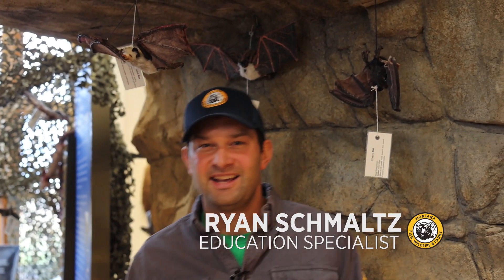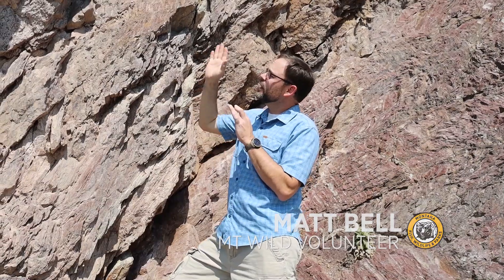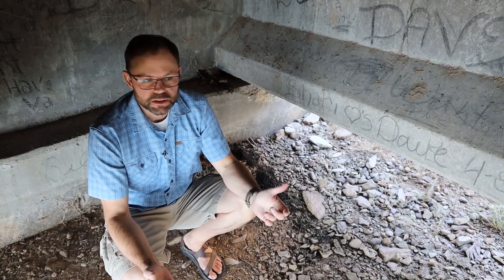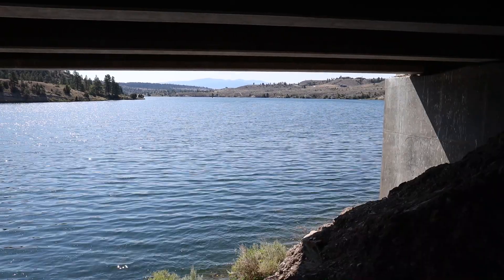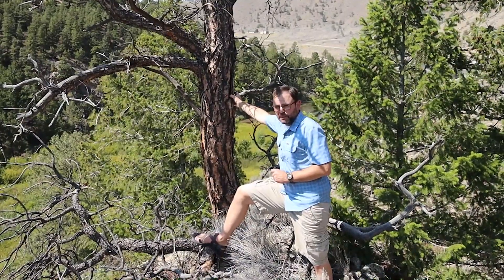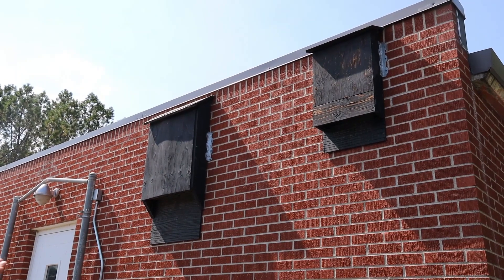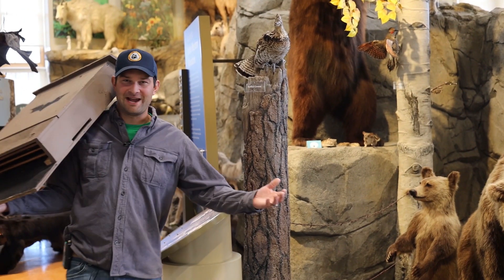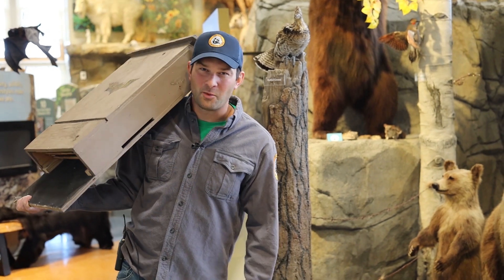Bat Roosts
Happy Wildlife Wednesday! Today local bat expert, Matt Bell, takes us on an adventure to learn about all the different places that bats in Montana can roost.